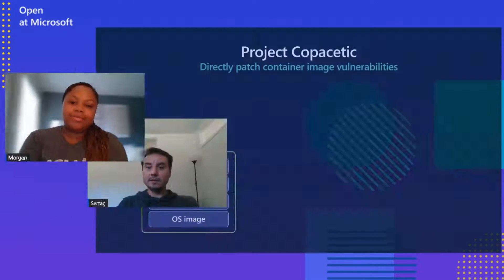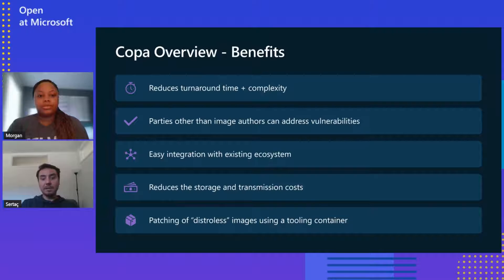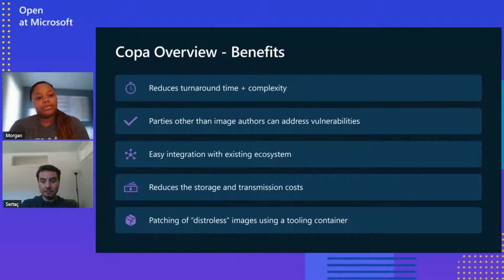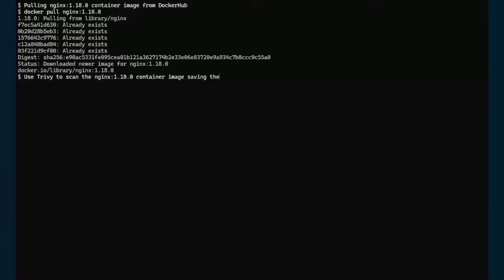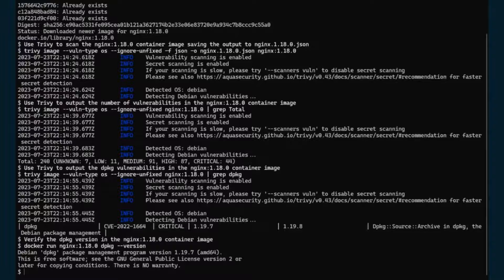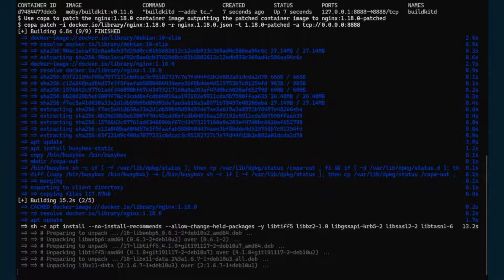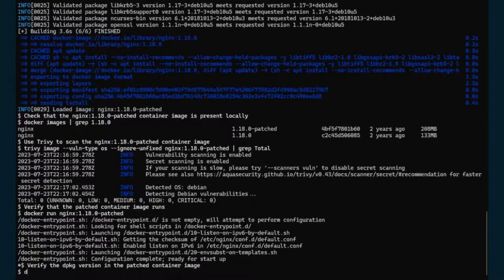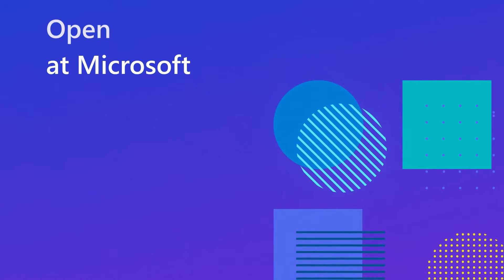Introduction to Copa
Copa is a new open source tool for patching security vulnerabilities in container images. Join Sertaç Özercan and Morgan Brown as they demo it’s functionality and show you how you can make container patching easier. Watch and learn how you can keep your images secure, and address vulnerabilities as quickly as possible!

Find the latest info about the open-source COPA project available

Chapters:
0:00:00 Introduction
00:00:18 About Copa
00:01:05 Benefits of Copa
00:02:12 Limitations of Copa
00:02:38 Demo: Container patching scenario
00:06:51 Things to try out